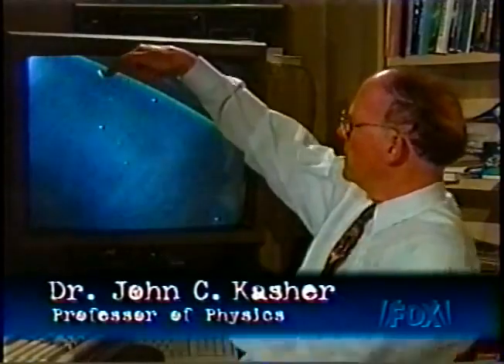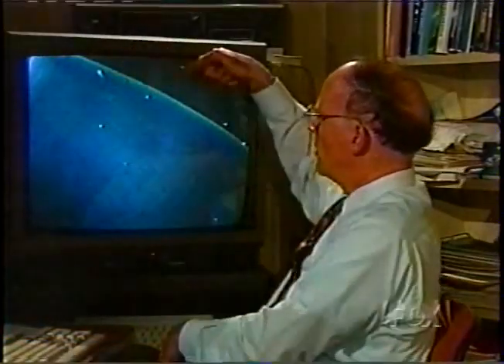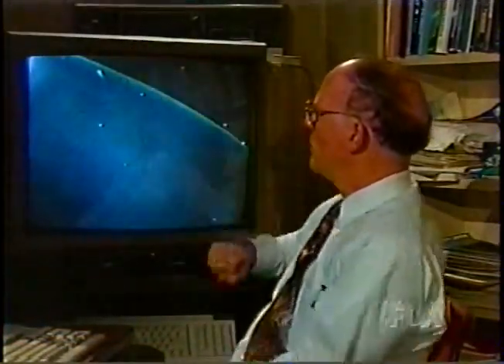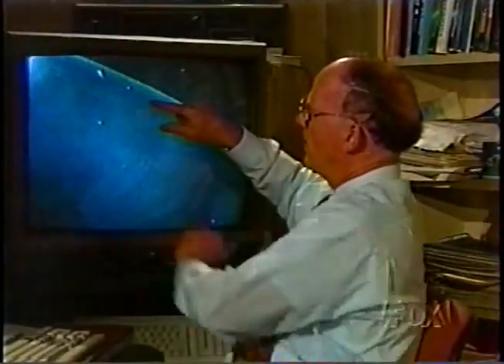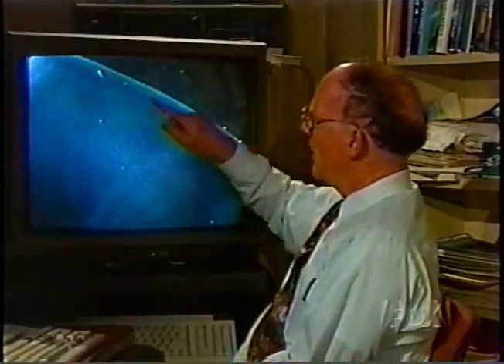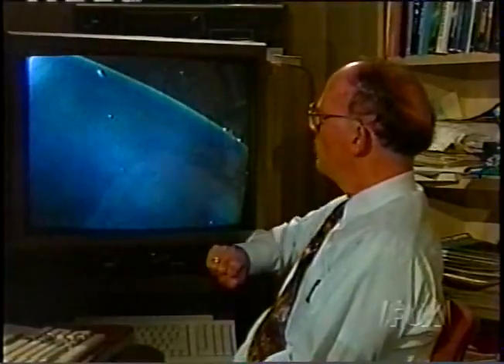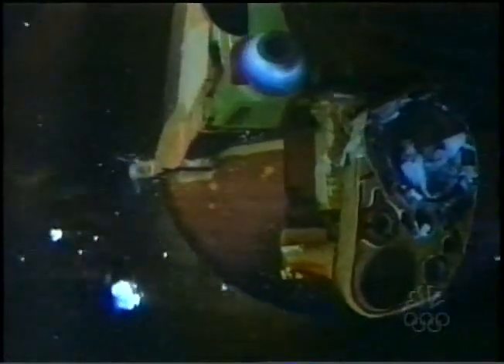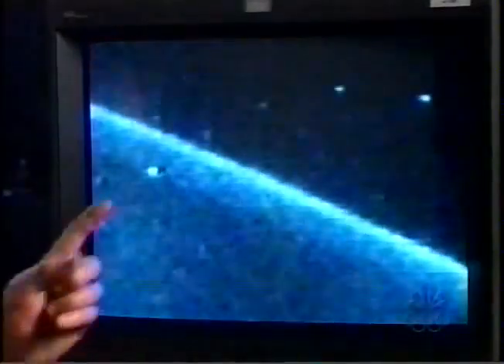Ray-beam weapon fired at UFO managed to evade above the atmosphere recorded by STS-48 - news report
On September 15, 1991 I captured what appeared to be a UFO in space moving along the limb of the earth changing course to dodge what appeared to be a ray beam weapon fired at it. Scientist Dr. Jack Kasher analysis.